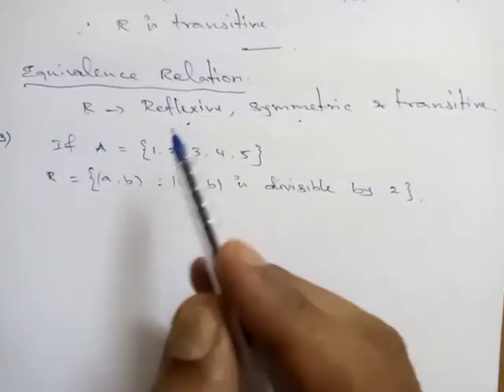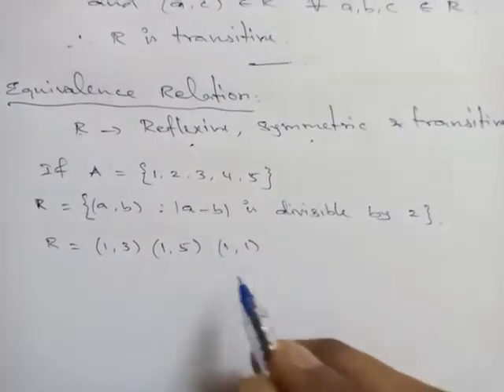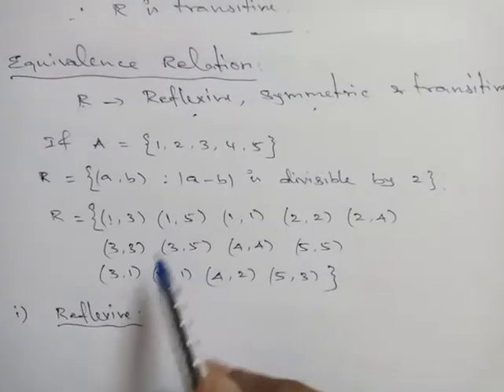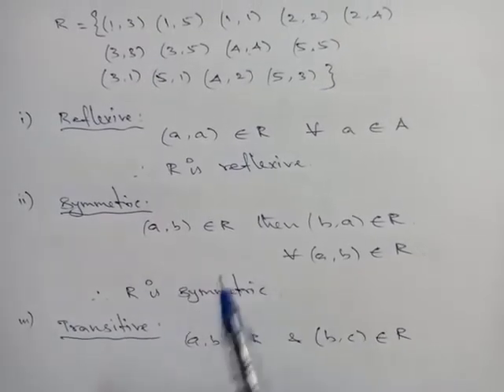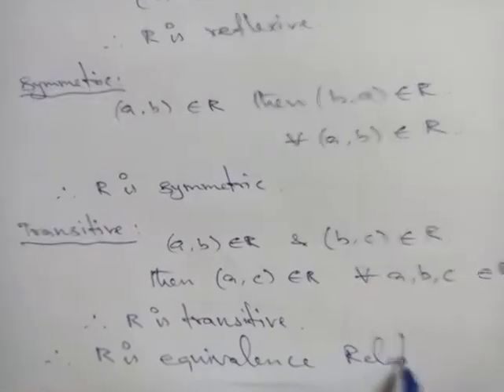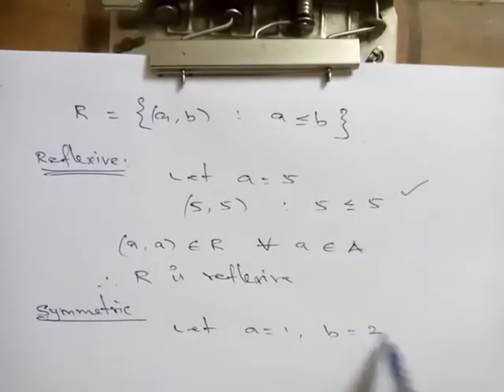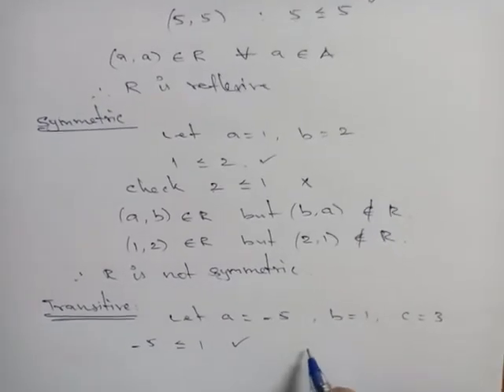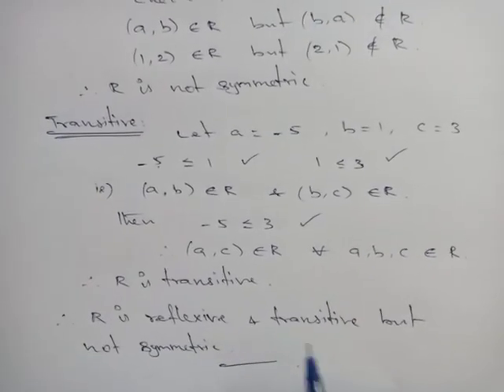Maths Senthil XII - Chapter 1 - Video 4